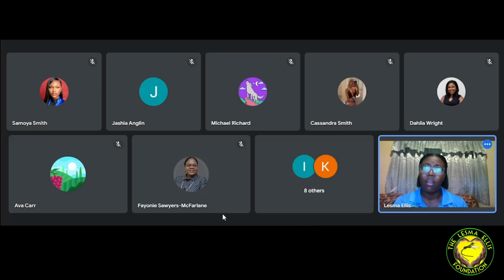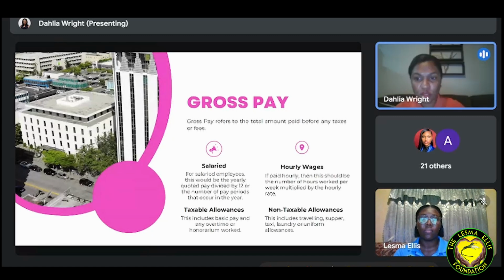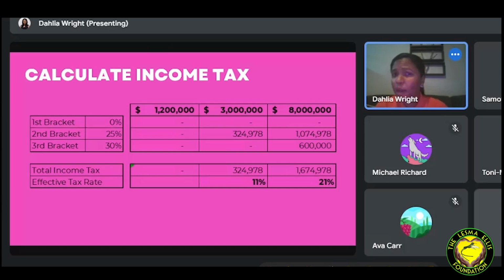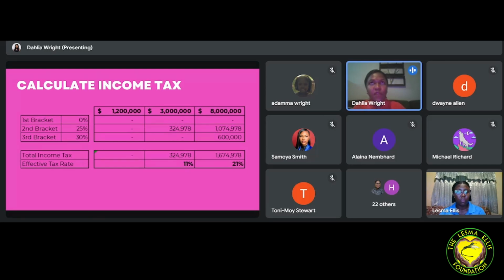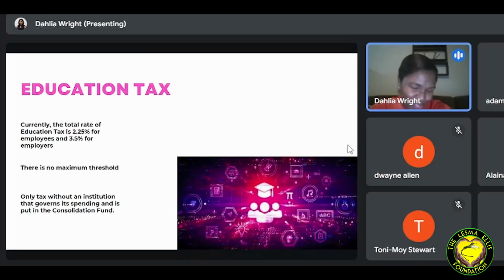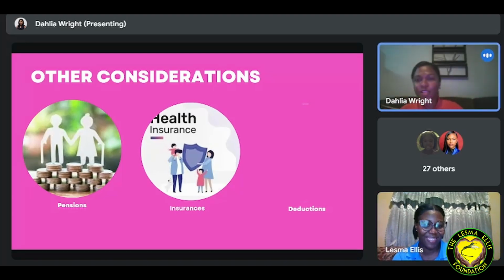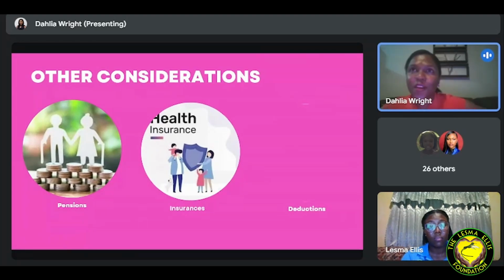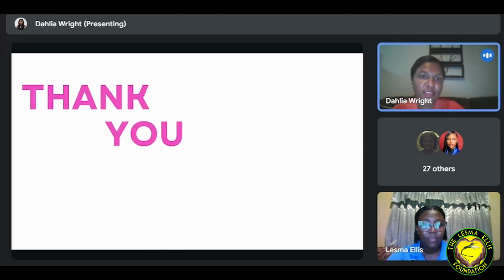The Lesma Ellis Foundation Webinar - Understanding Payslips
In our third webinar, we explored the topic of understanding payslips. Our esteemed guest speaker, Dahlia Wright, walked us through common terms found on payslips and provided an insightful breakdown of tax-related information.